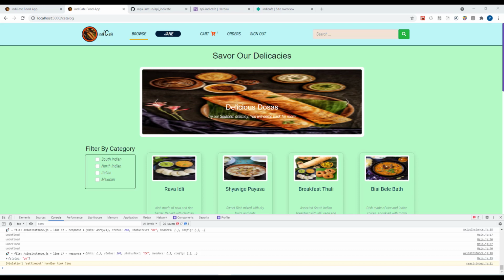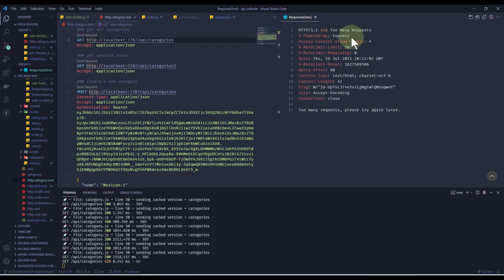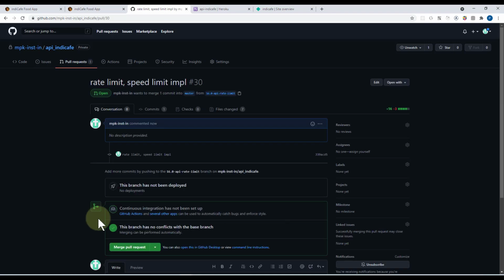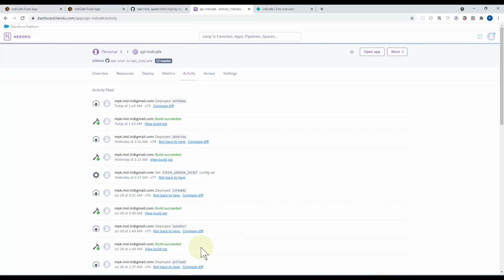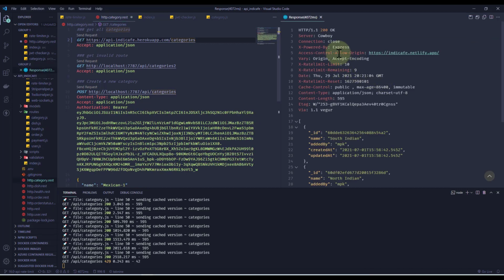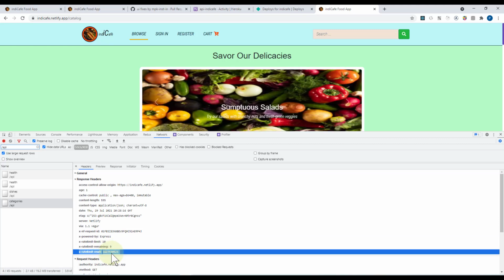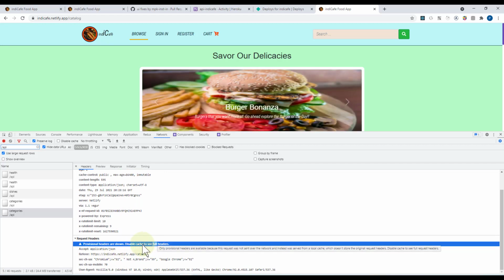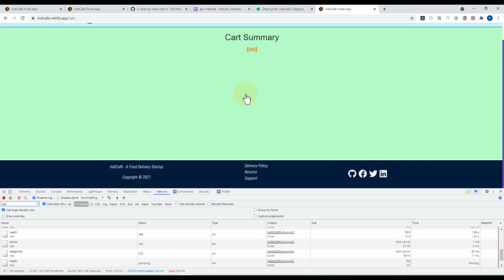NFR - Rate Limiting - MERN Fullstack app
This video talk about the non functional requirement of 'Rate Limiting' and how to go about implementing it in a full stack MERN APP.

The content here is part of the fullstack course published